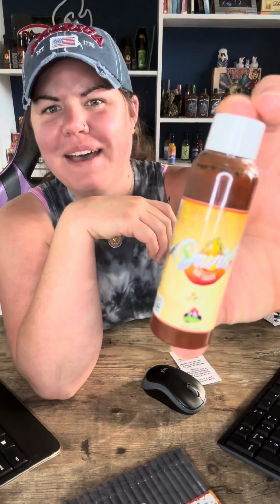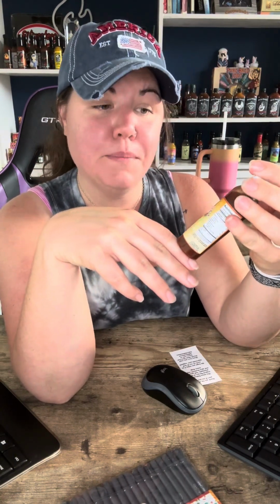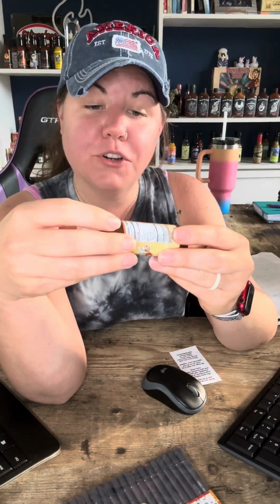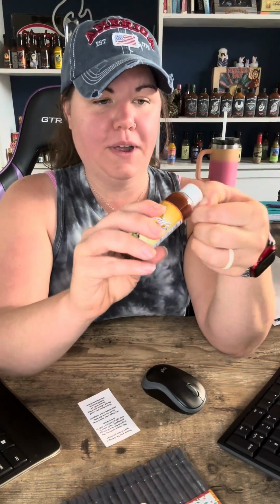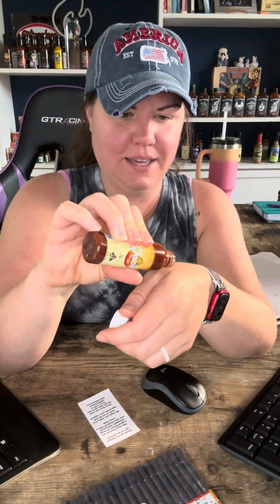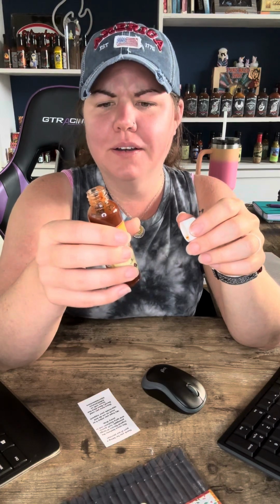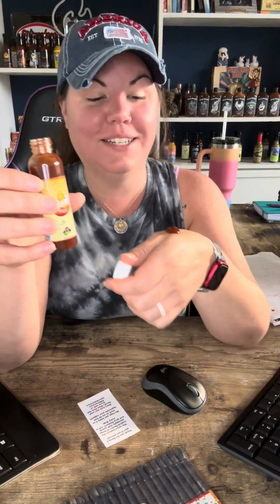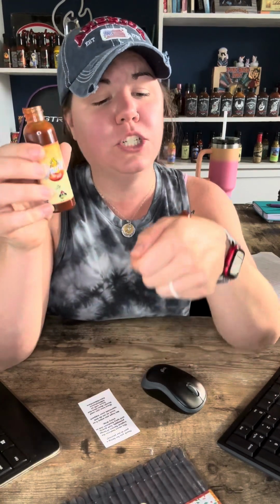David’s Been Here